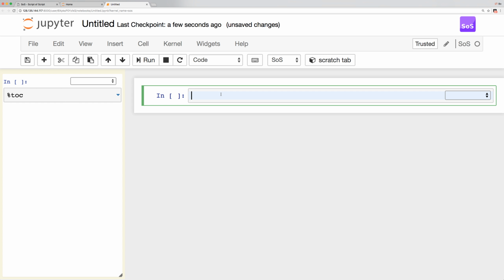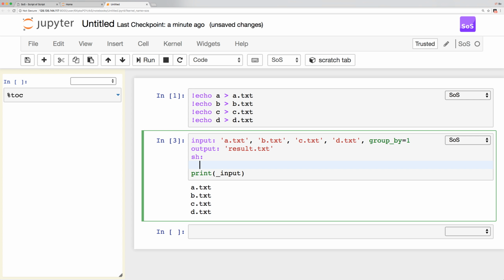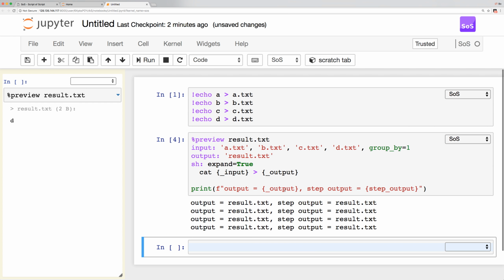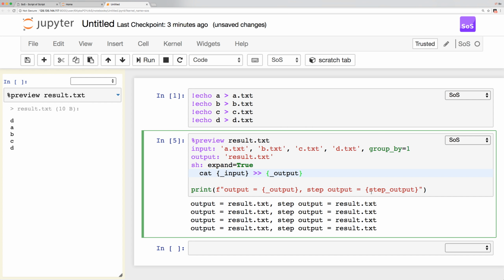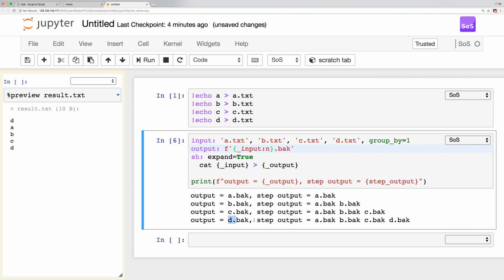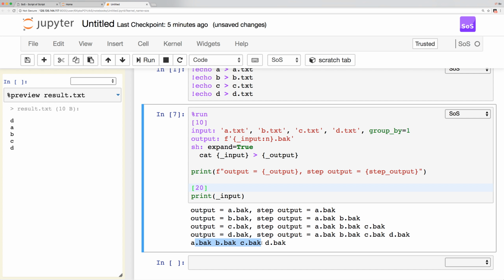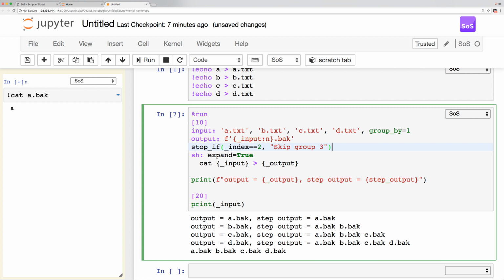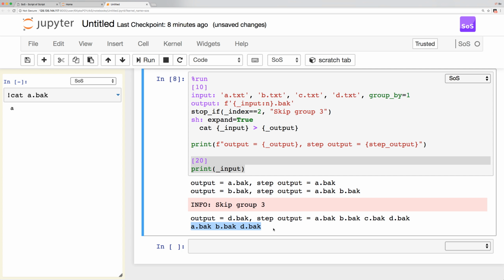Step output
This video introduces variables _output and step_output which are the output of input groups and entire step respectively.